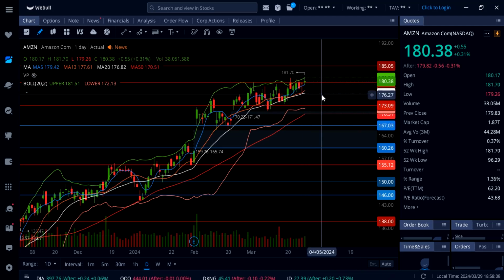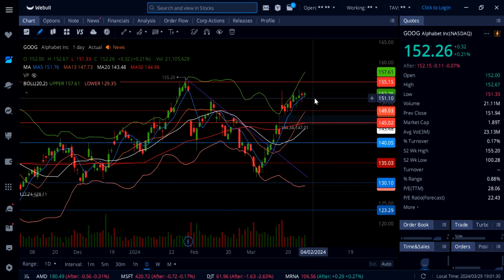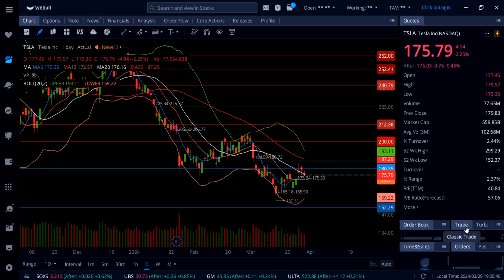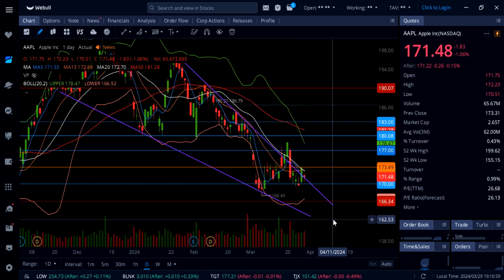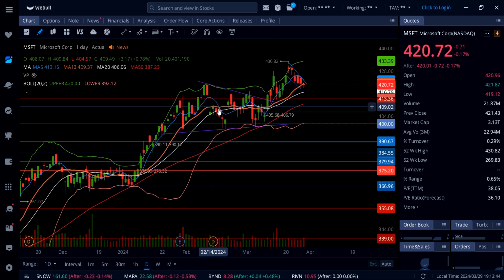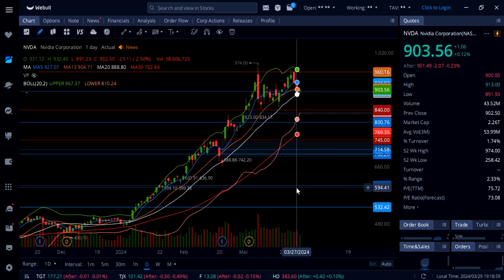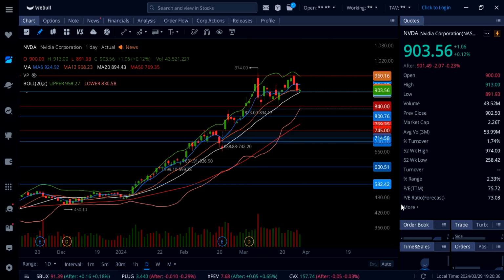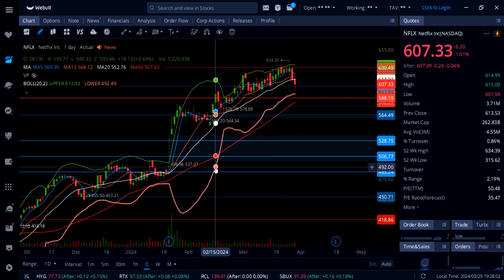TECH STOCK ANALYSIS (Amazon, Google, Meta, Apple, Tesla, Msft, Nflx, Amd, Nvda )